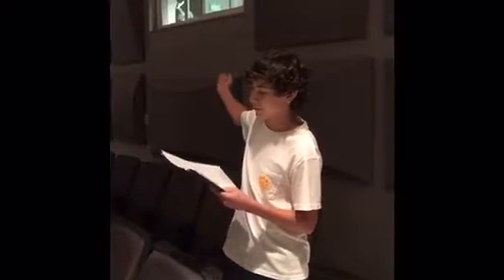matteo and Alex scavenger hunt